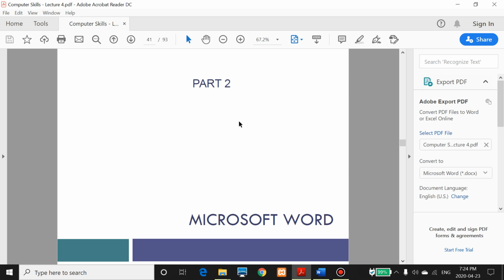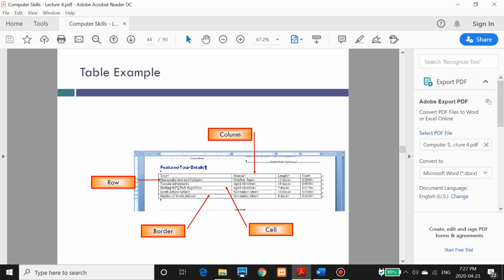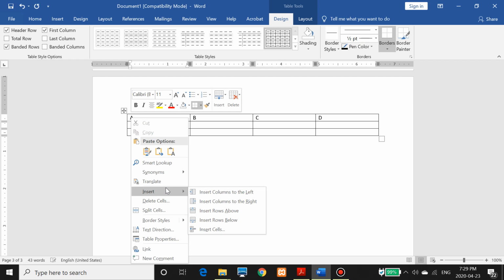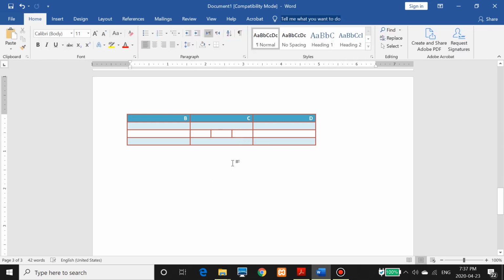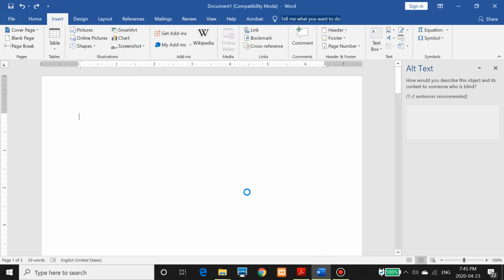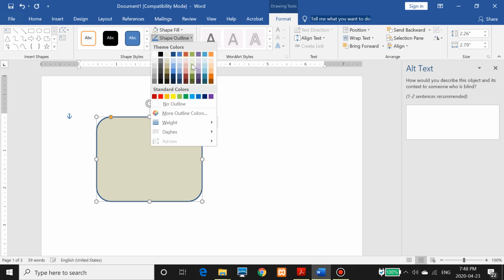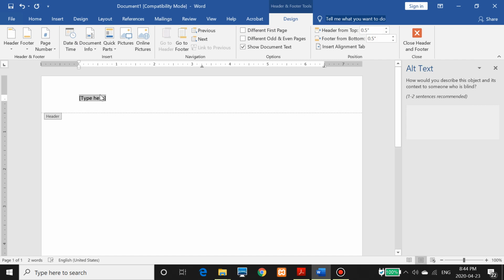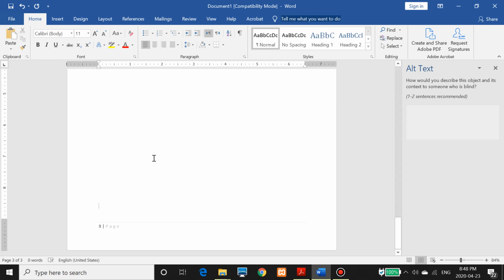Computer Skills Lecture 4 MS WORD Part 2